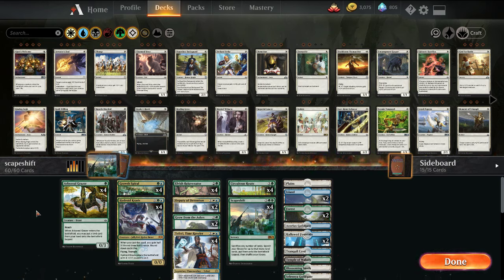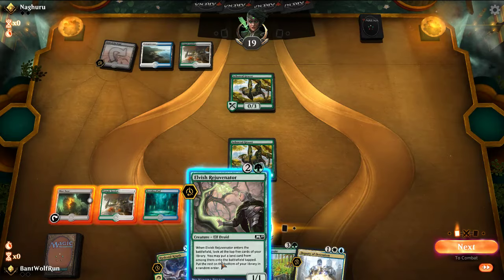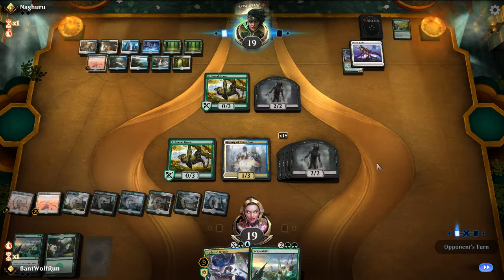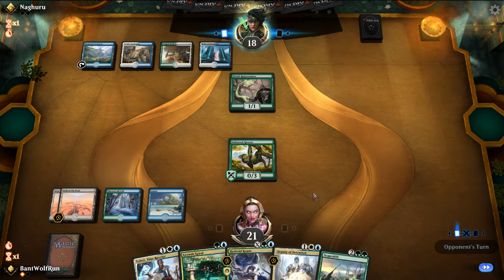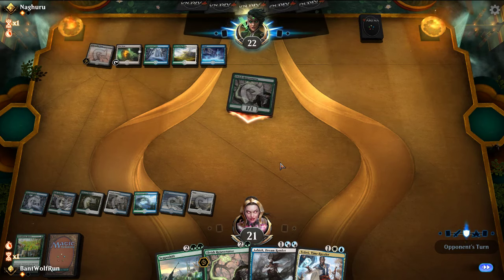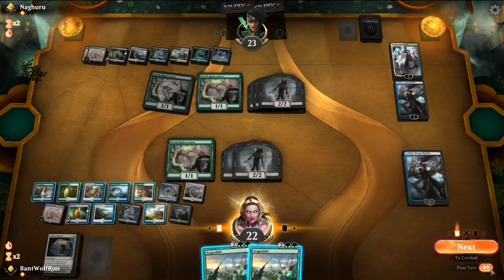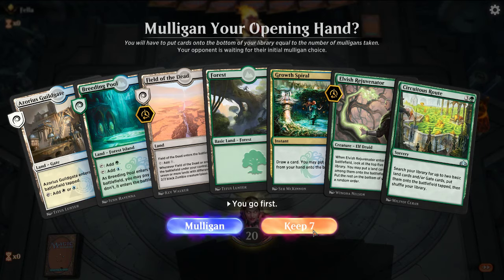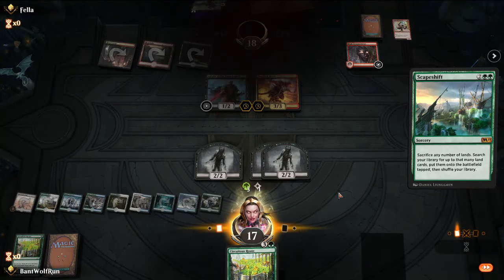Bant Scapeshift on MTG Arena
Finally gave into the dark side and learning some Bant Scapeshift. Played a best of 3 and best of 1 with the below list live on Twitch.

4 Arboreal Grazer (WAR) 149
4 Elvish Rejuvenator (M19) 180
4 Hydroid Krasis (RNA) 183
4 Teferi, Time Raveler (WAR) 221
2 Forest (XLN) 277
2 Island (XLN) 265
1 Plains (XLN) 261
1 Azorius Guildgate (RNA) 243
1 Blast Zone (WAR) 244
1 Blossoming Sands (M20) 243
2 Breeding Pool (RNA) 246
1 Field of Ruin (XLN) 254
4 Field of the Dead (M20) 247
2 Hallowed Fountain (RNA) 251
1 Hinterland Harbor (DAR) 240
1 Selesnya Guildgate (GRN) 256
1 Simic Guildgate (RNA) 257
1 Sunpetal Grove (XLN) 257
2 Temple Garden (GRN) 258
1 Temple of Malady (M20) 254
2 Temple of Mystery (M20) 255
1 Thornwood Falls (M20) 258
1 Tranquil Cove (M20) 259
4 Growth Spiral (RNA) 178
4 Circuitous Route (GRN) 125
2 Grow from the Ashes (DAR) 164
4 Scapeshift (M19) 201
2 Deputy of Detention (RNA) 165

2 Deputy of Detention (RNA) 165
2 Baffling End (RIX) 1
2 Ixalan's Binding (XLN) 17
2 Dovin's Veto (WAR) 193
2 Root Snare (M19) 199
3 Veil of Summer (M20) 198
1 Ashiok, Dream Render (WAR) 228
1 Time Wipe (WAR) 223